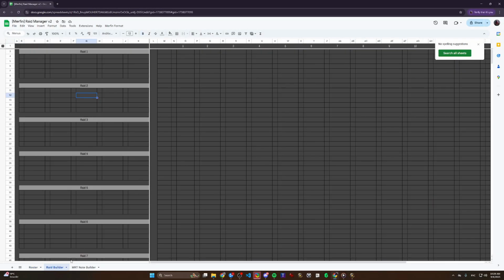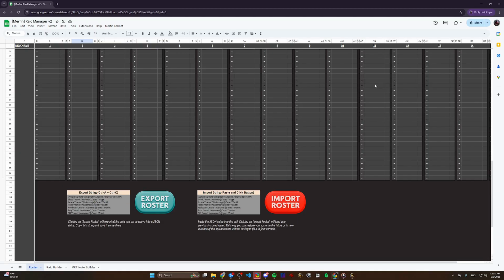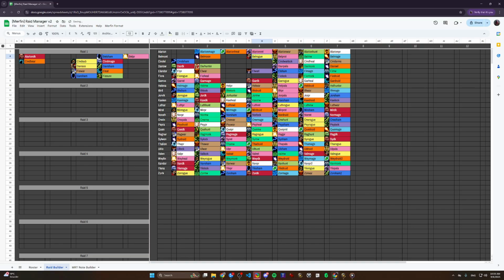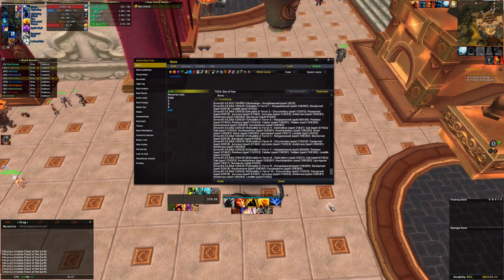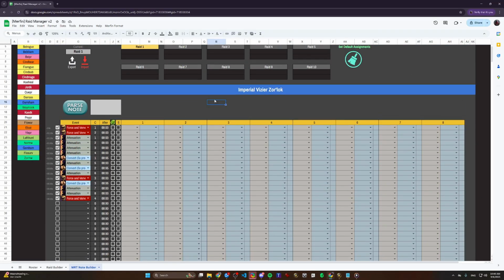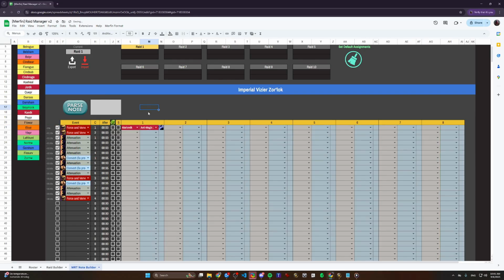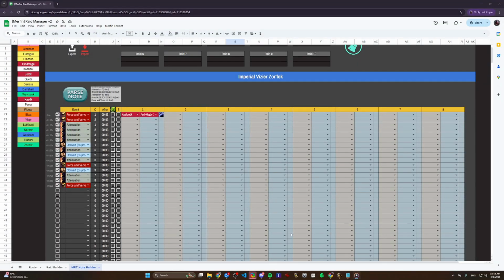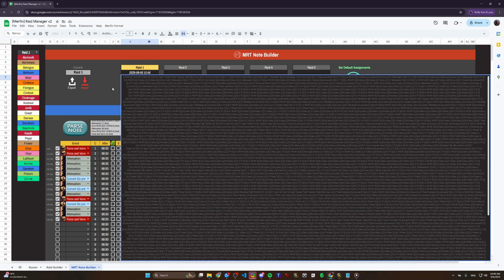Master Your Raid Cooldowns – MRT Spreadsheet & Raid Manager (MoP)